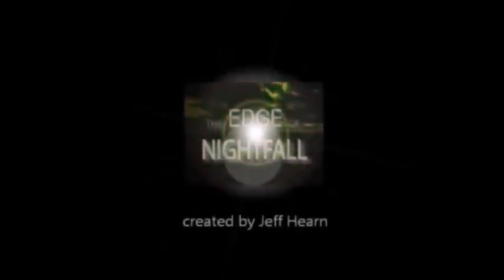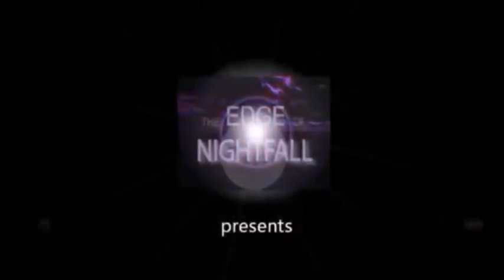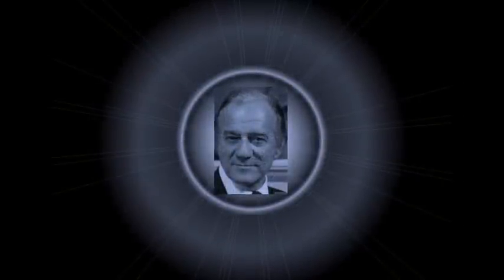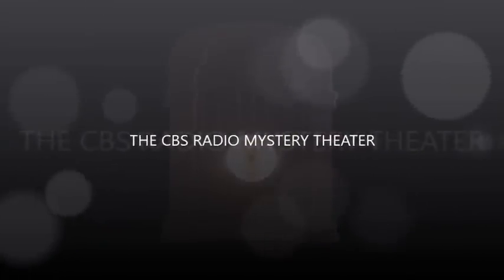CBS Radio Mystery Theater "The Weavers of Death" starring Mandel Kramer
An investigator looks into the death of an old flame during a robbery at a mini-mart. He soon uncovers a more sinister plot.